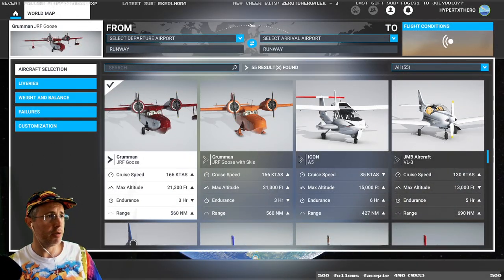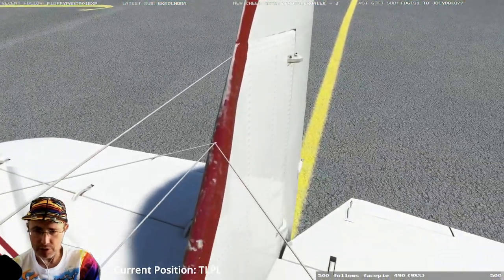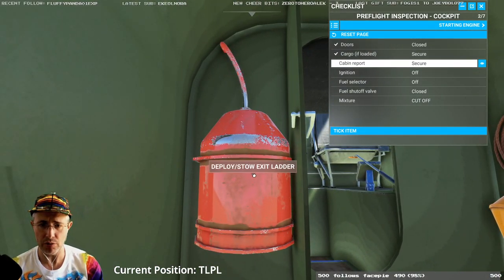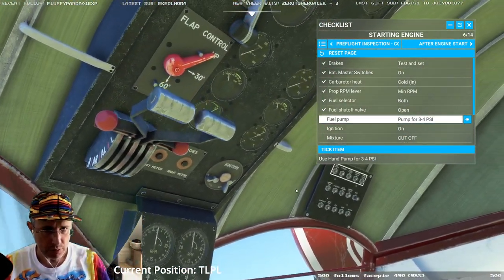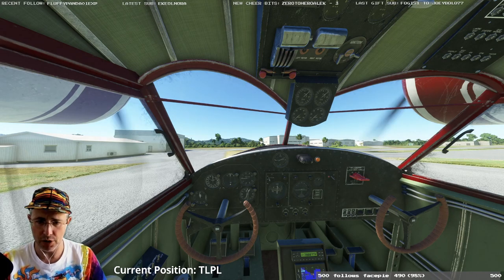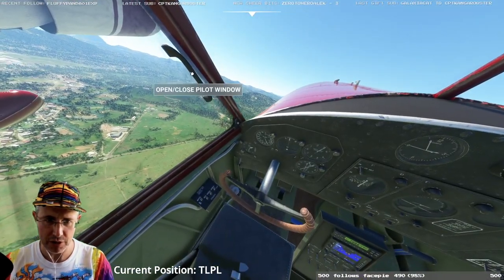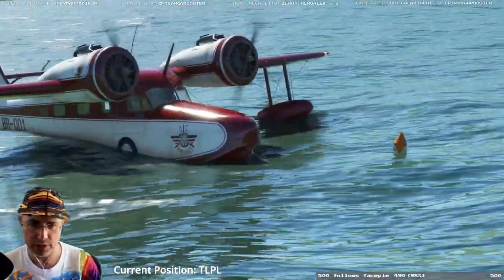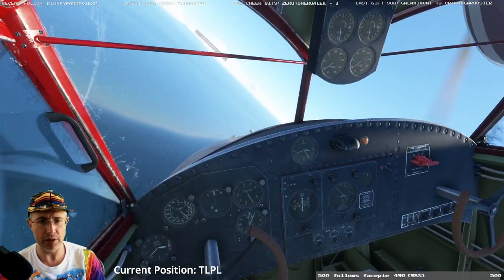Grumman Goose - HyperTextHero General Aviation 2022-07-22 ☀️ MSFS